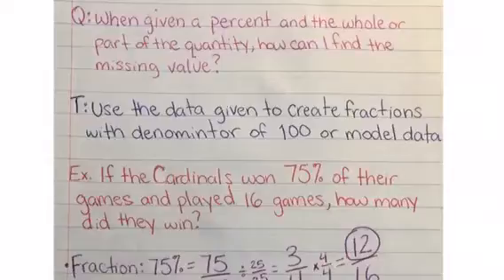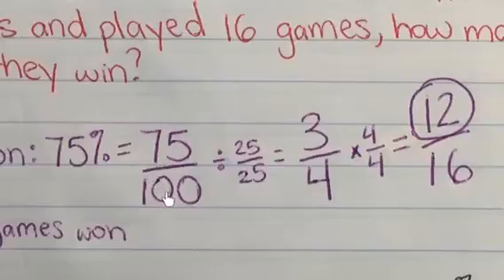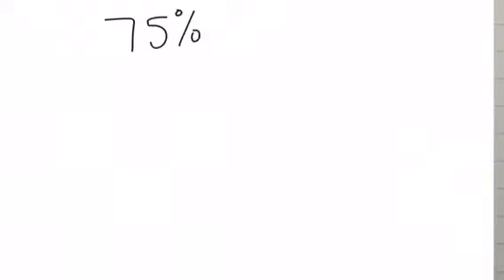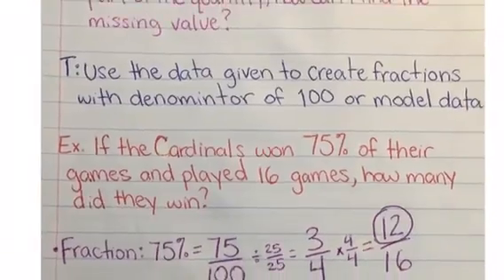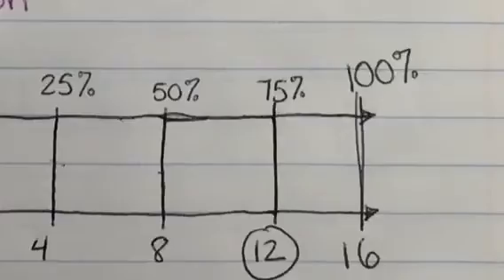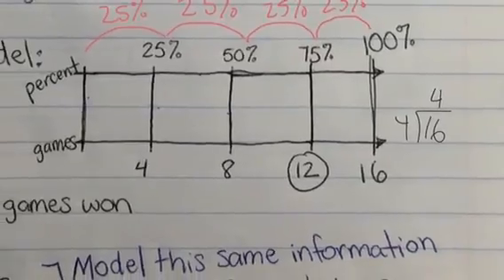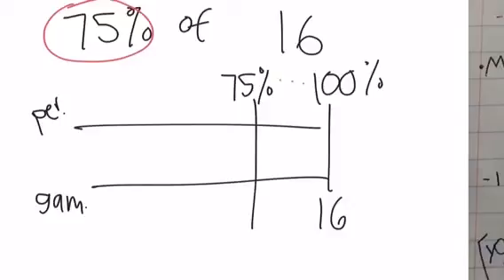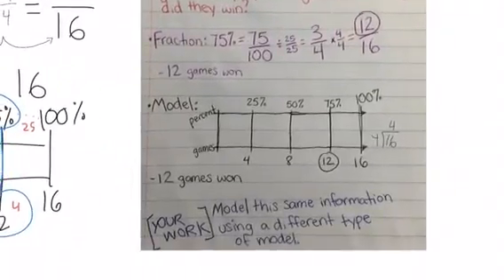M1 Lesson 26: Percent of a Quantity